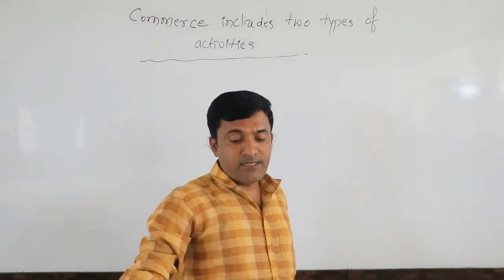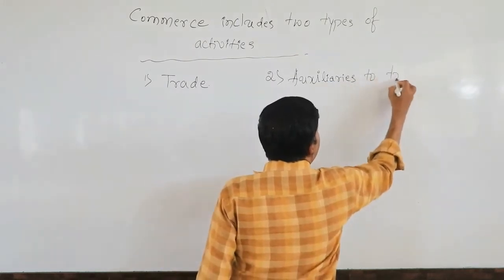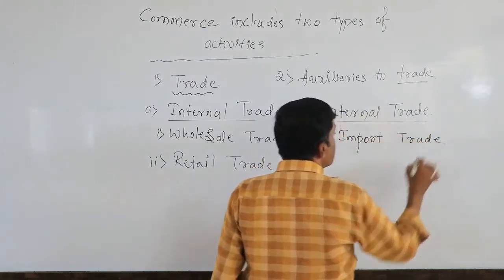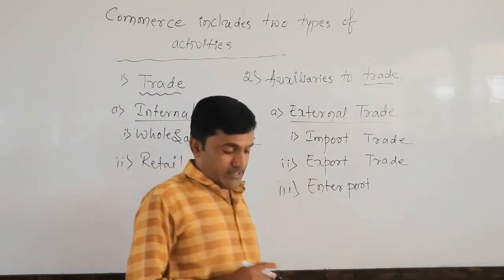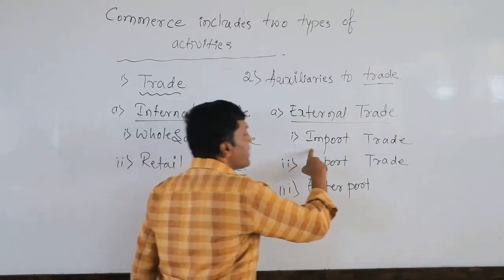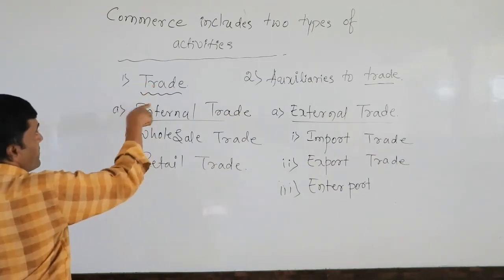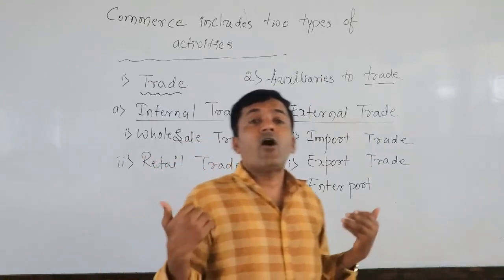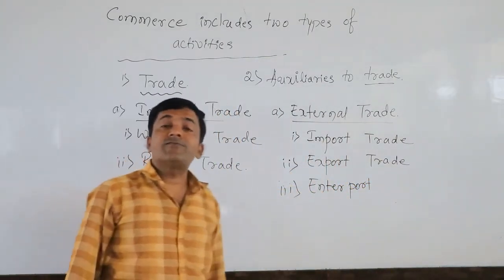Konnur's | PU 1 Commerce | Business Studies | Nature and Purpose of Bus | Part 9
Konnur's | PU 1 Commerce | Business Studies | Introduction | Part 9